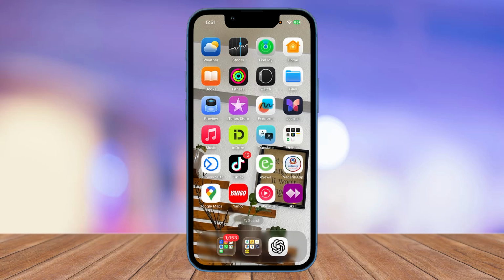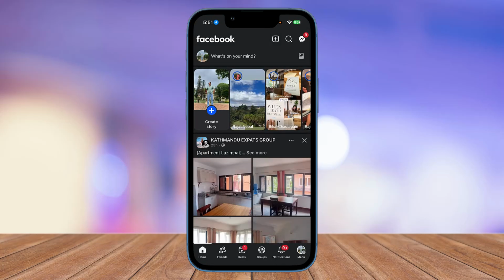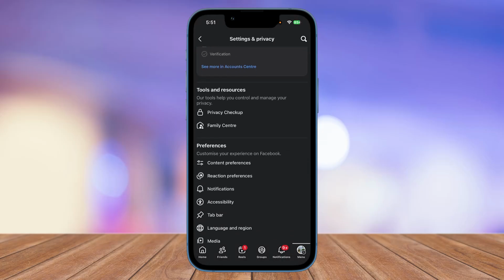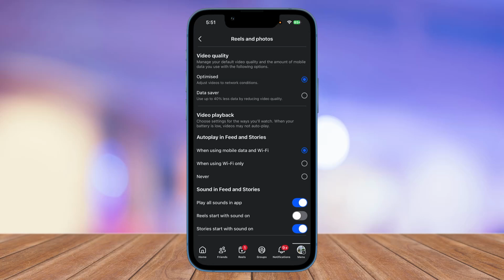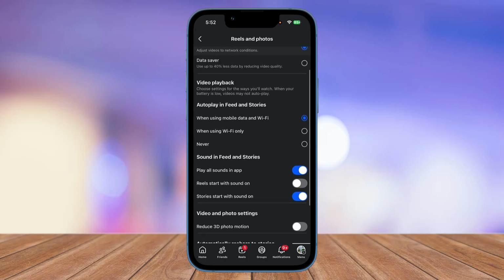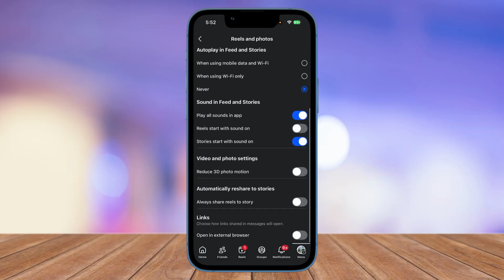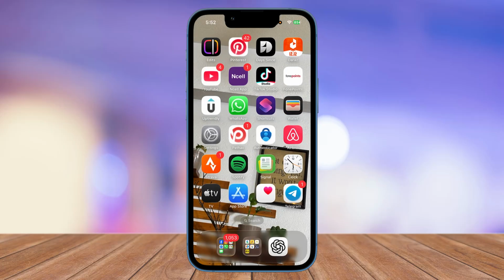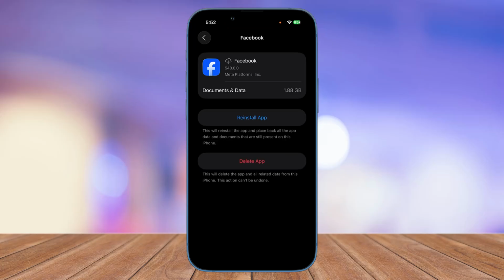How to Fix Facebook Video Lag (Fast & Easy Solutions)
How to fix Facebook video lag is a common question for users experiencing buffering, choppy playback, or slow video loading. In this video, I show practical methods to fix lagging Facebook videos on mobile and desktop, including clearing cache, updating the app, checking internet speed, and adjusting video settings. If you’re searching for Facebook video buffering fix, Facebook video slow, stop lag on Facebook videos, or Facebook playback issues, this tutorial explains everything clearly and quickly. These methods work with current Facebook updates and help you enjoy smooth video playback without interruptions. Watch till the end for tips to prevent future lag and improve performance.